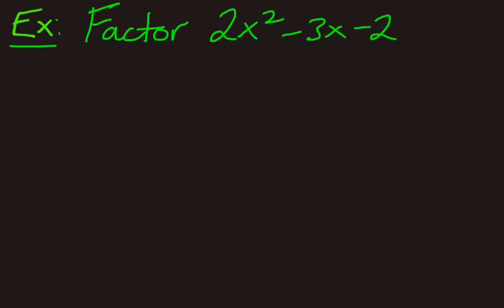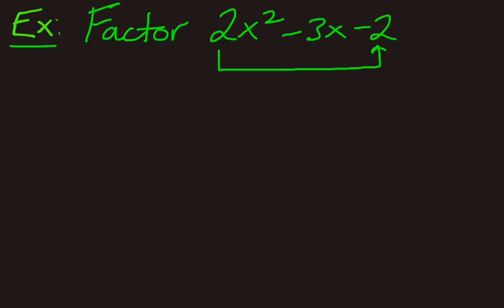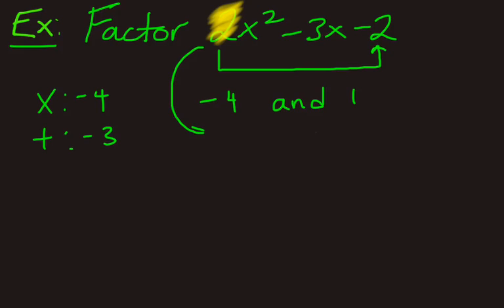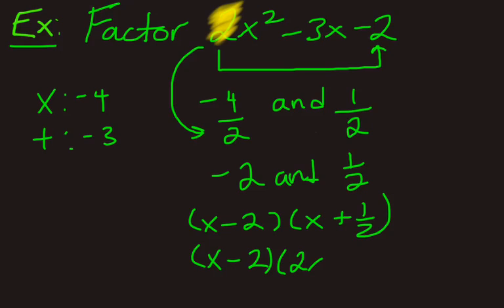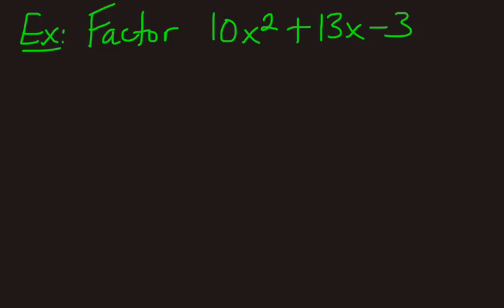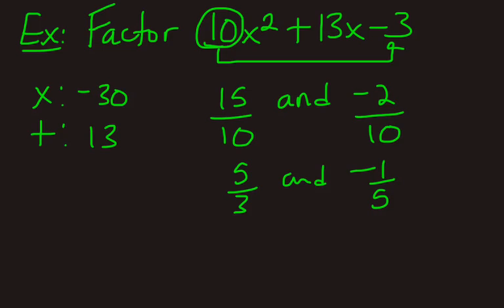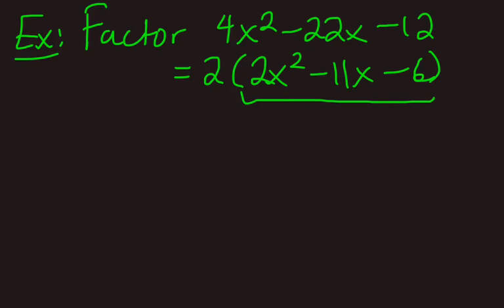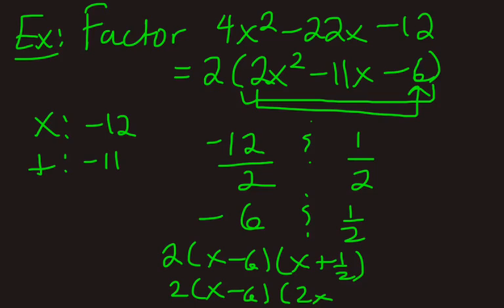Forgot Decomposition - Using Joe's Method to Factor Trinomials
Forgot all about decomposition! Using Joe's method to factor trinomials/quadratics.